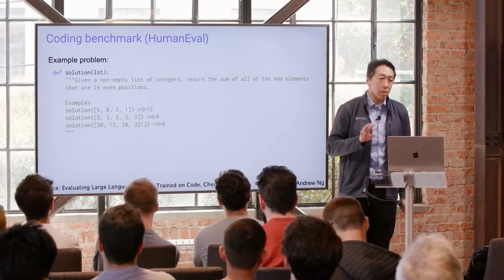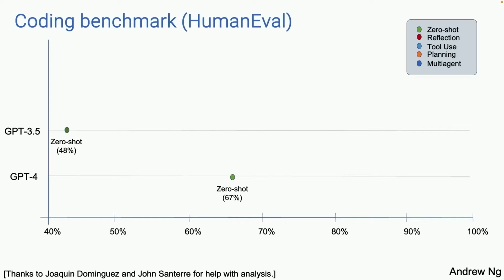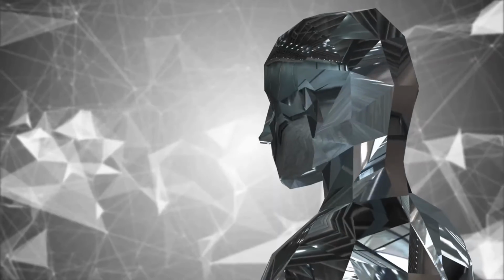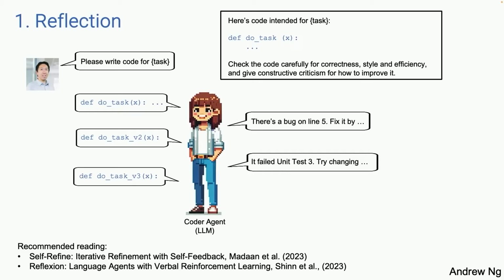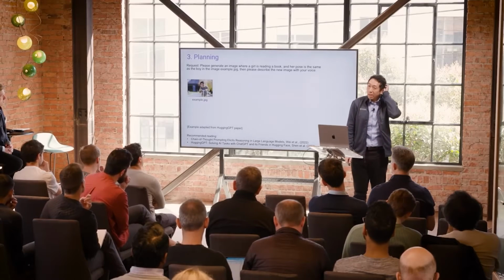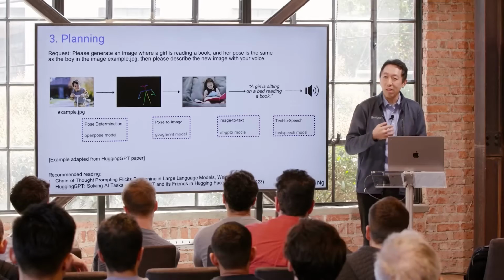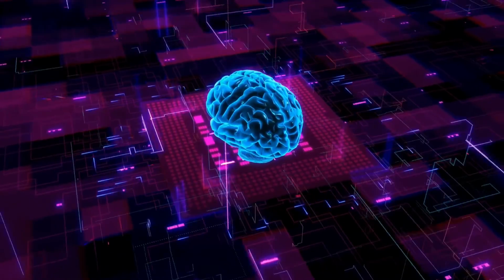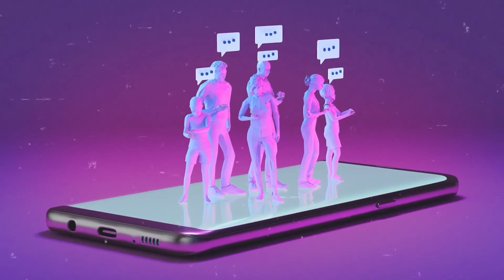Andrew Ng: "The Future Is Agentic" - THIS Is What AI Agents are TRUELY Capable of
🔍  Welcome to PRO Tech, your one-stop destination for staying on top of the latest advancements in artificial intelligence, emerging technology, and developing digital skills.